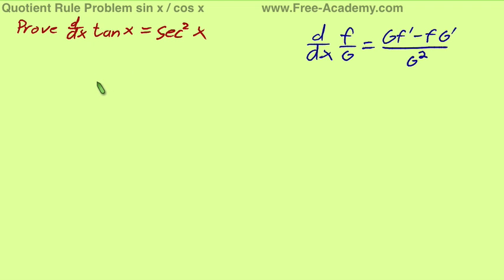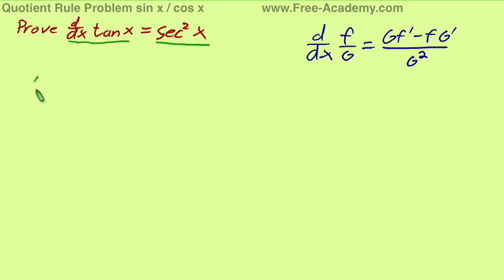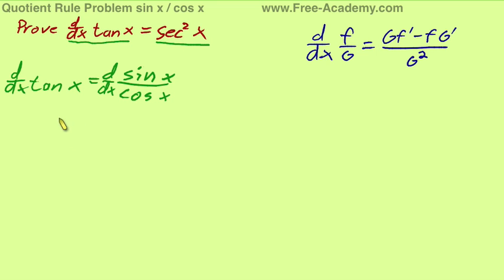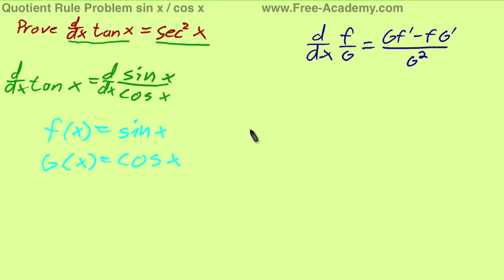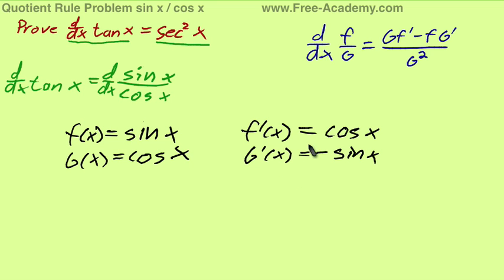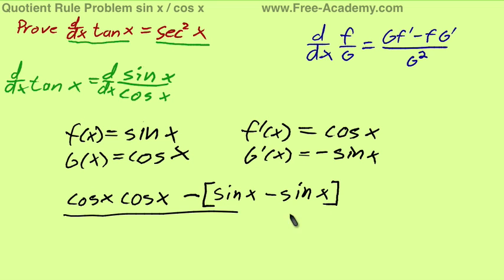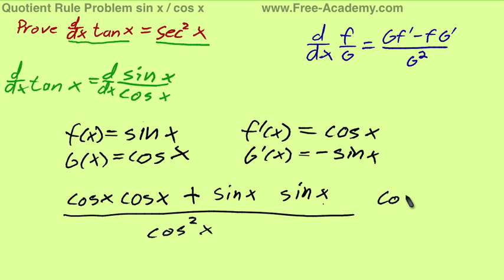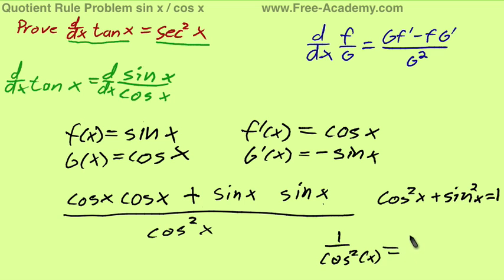Quotient Rule Practice Problem 3 - sin x / cos x - Calculus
Free Calculus Lecture practicing the Quotient Rule by finding the derivative of sin x / cos x. Presented